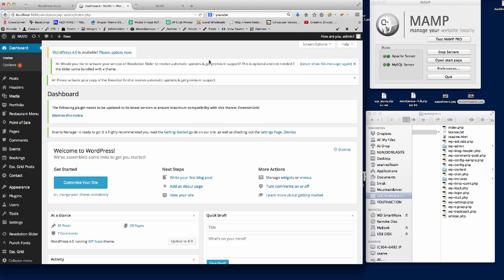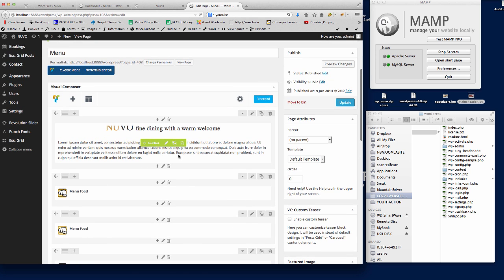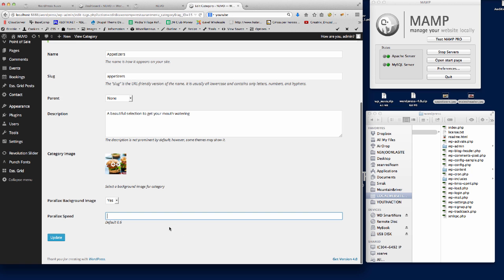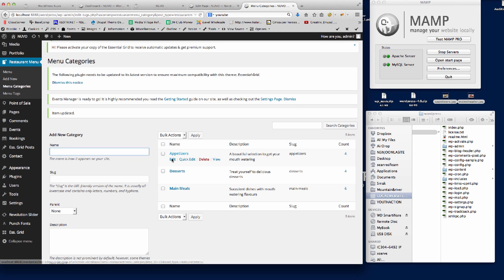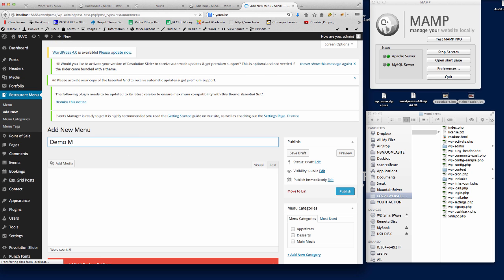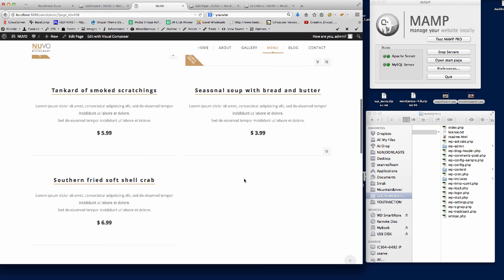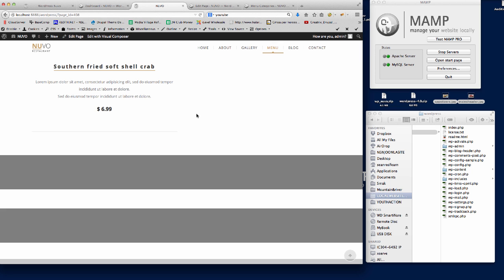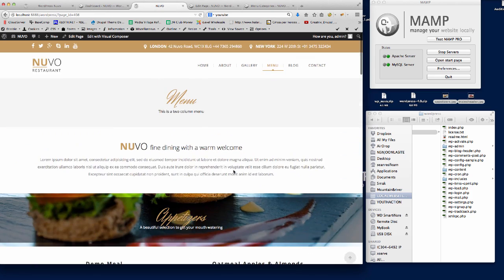Wordpress Tutorial - Creating Your Food Menu with NUVO Restaurant Theme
This video will show you how to create categories and individual meal items on your new Wordpress Restaurant Theme